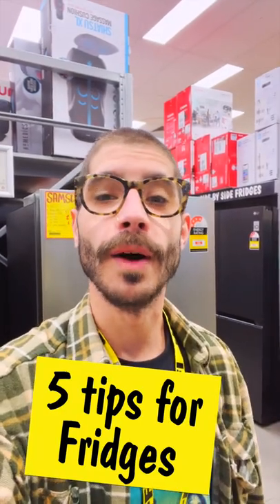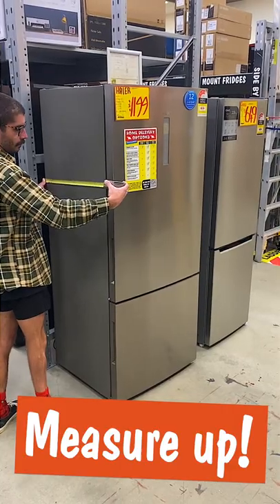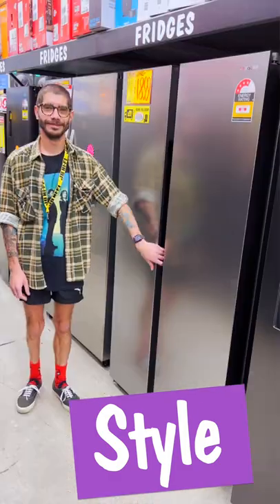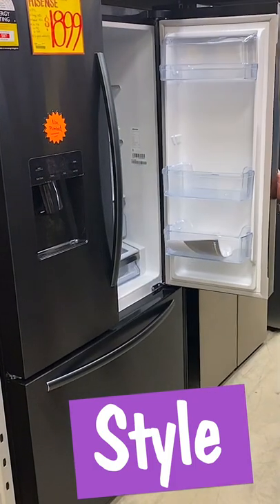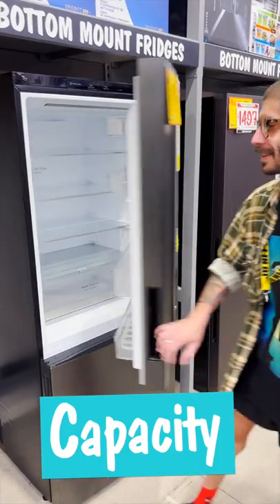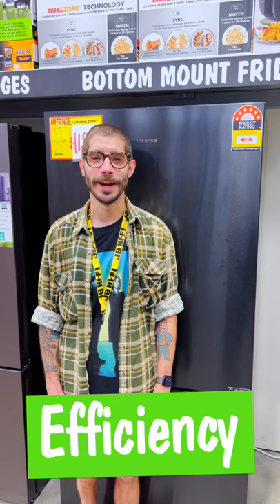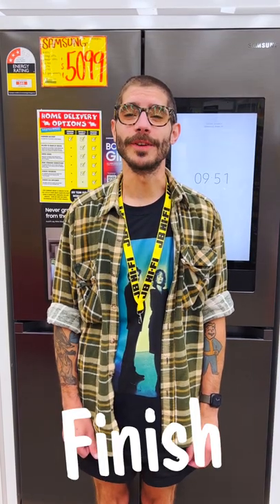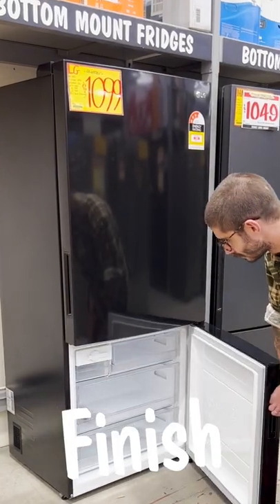5 things to consider when choosing a fridge at JB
Lachy takes us through 5 things to consider when buying a fridge at JB!